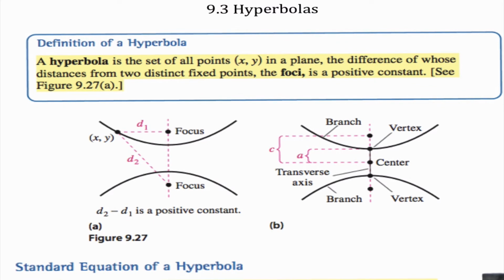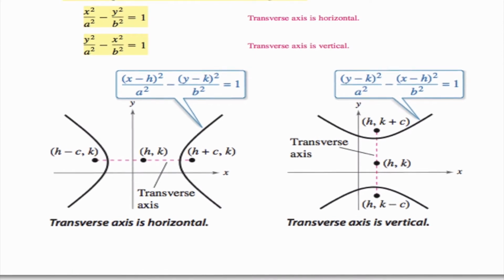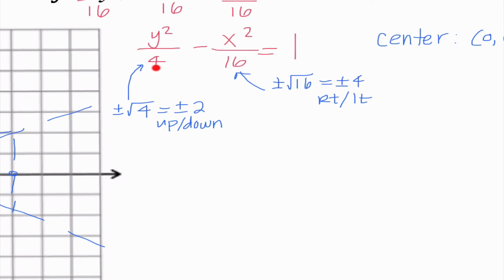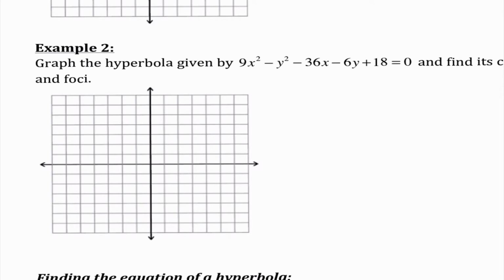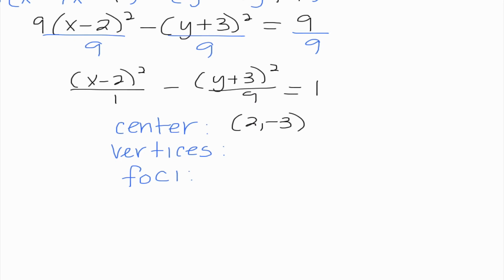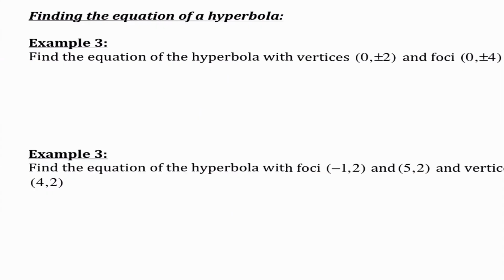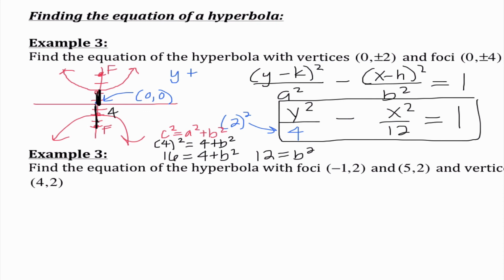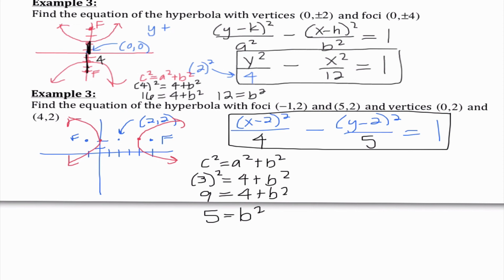PC L#53 Hyperbolas